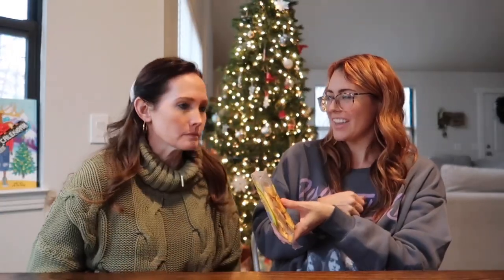NEW December Trader Joe’s Taste Test with a Special Guest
Today's video is my weekly Trader Joe's taste test of all the new items in December 2022. We are tasting all the of the new holiday items including the brand new sous vide chicken thighs, herbs de Provence potato wedges, mini chocolate mousse desserts and the dried cantaloupe slices. Follow along as each week as I grab all the new seasonal holiday and Christmas items at Trader Joe’s and do a taste test and review. Watch to find out if we found some new favorite must haves for 2022. I hope you enjoy our food review

Weekly Trader Joes Haul video featuring all items that we taste tested